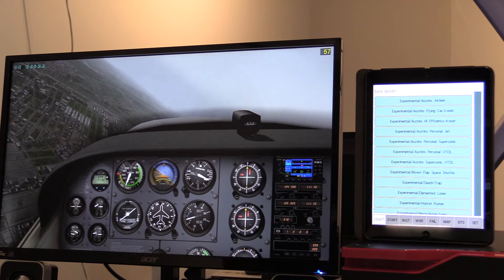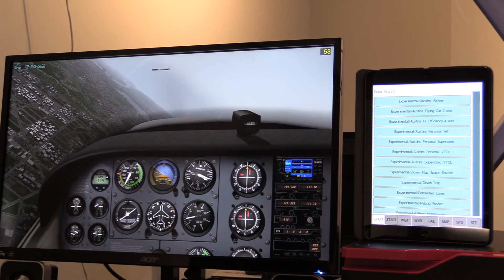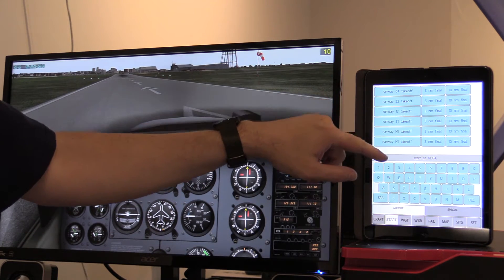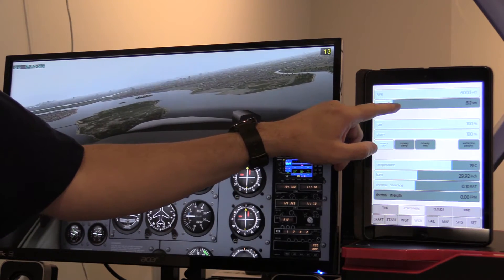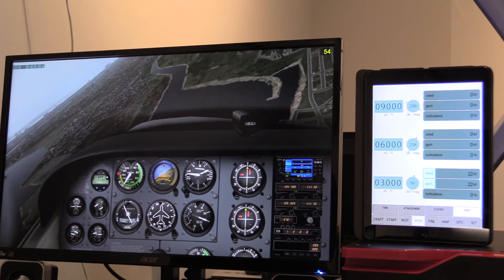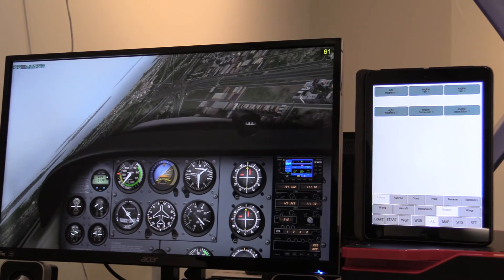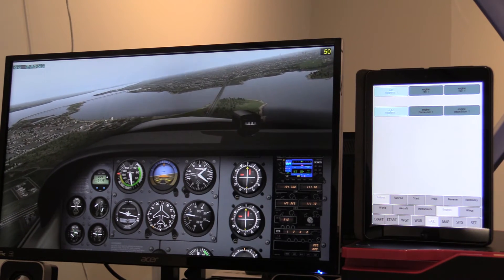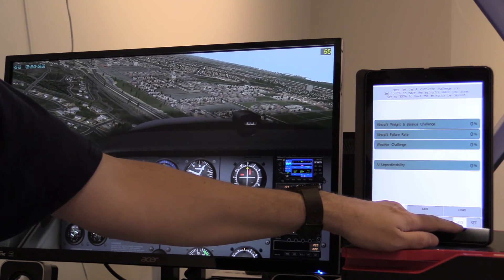iPad instructor station in X-Plane 10